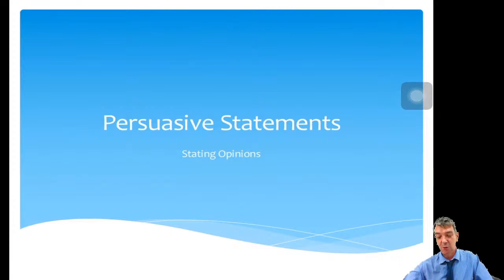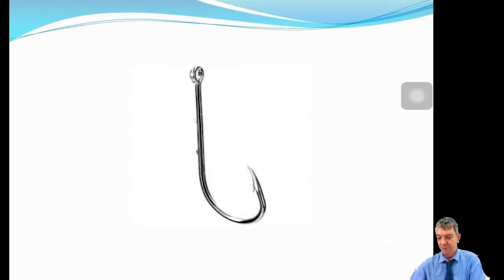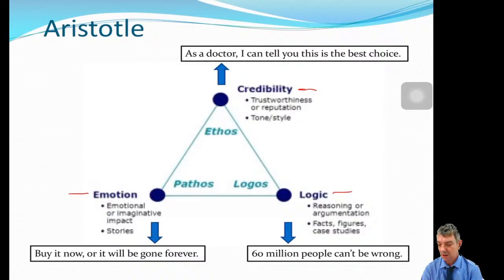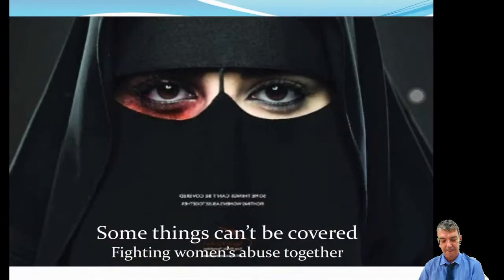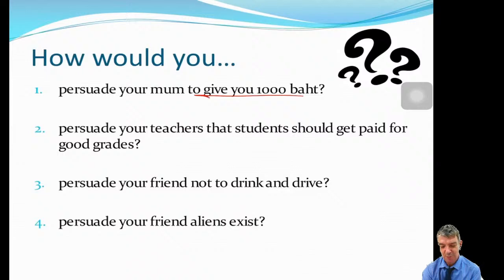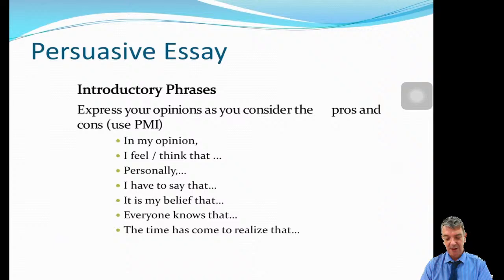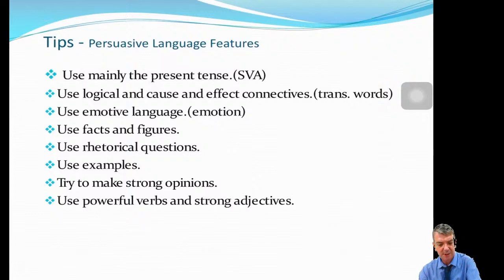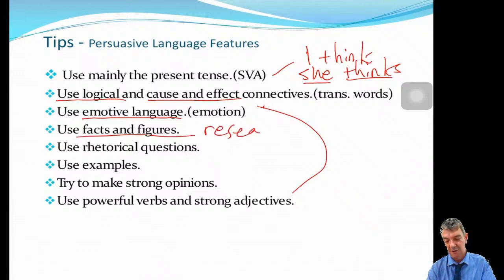additional Eng no.2 M.6